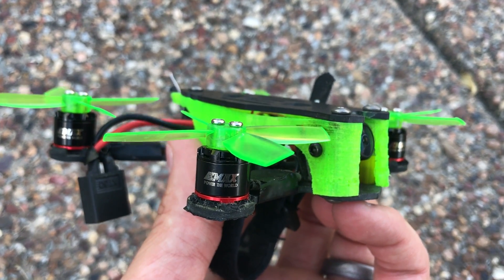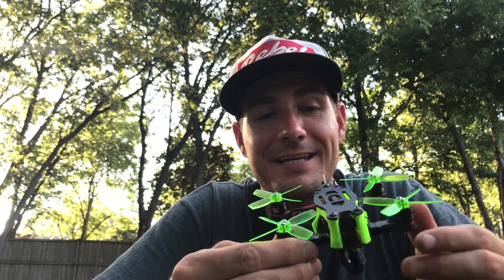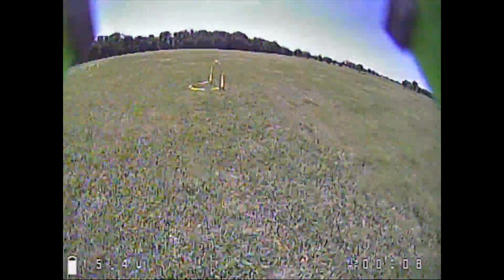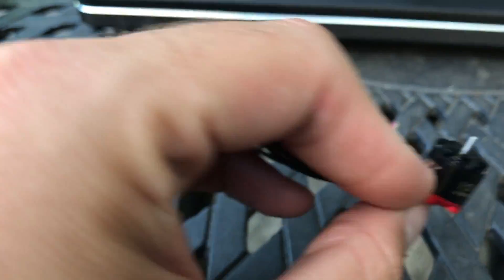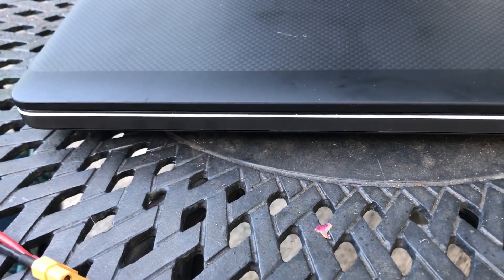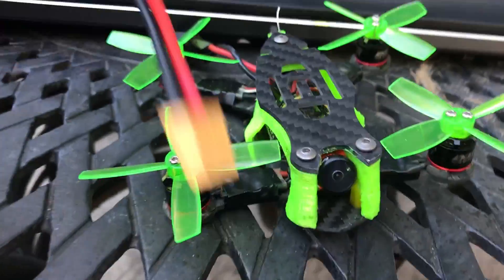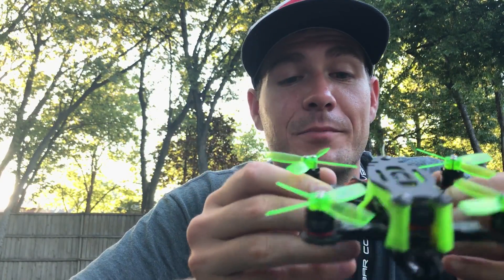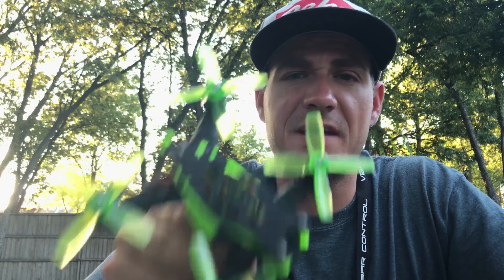Emax Baby Red Bottom MONSTERS - 1106-6000kv Review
The Emax 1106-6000kv motors are meant for 2s lipos and 2-3 inch props. I ran 4s lipos and 2.35inch props and these motors are insane.

I was provided baby hawk props along with these motors and was having crazy oscillation issues that I couldn't tune out. I changed out FCs, frame, soft mounted EVERYTHING and still they wouldn't go away.

Changed props and they went away... lol.

So be warned... the baby hawk props probably aren't the best option.

Builds